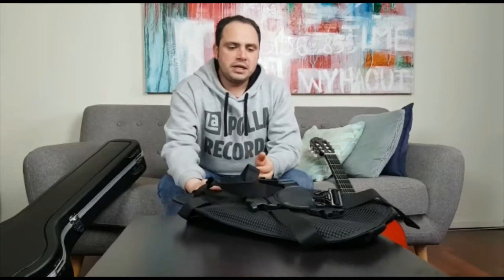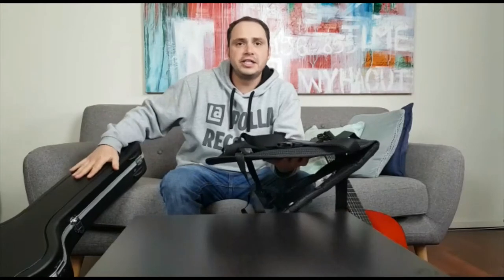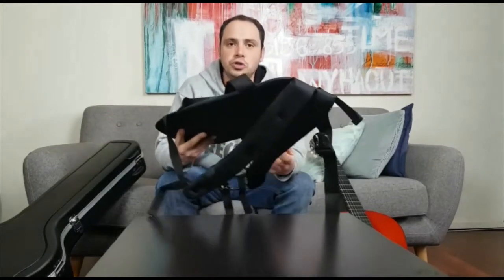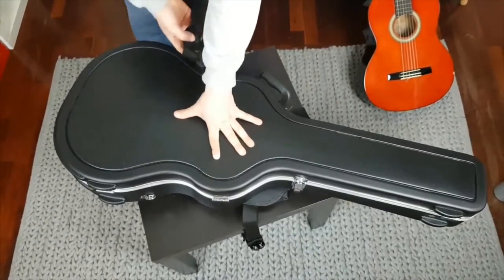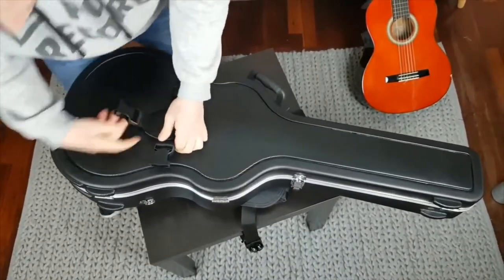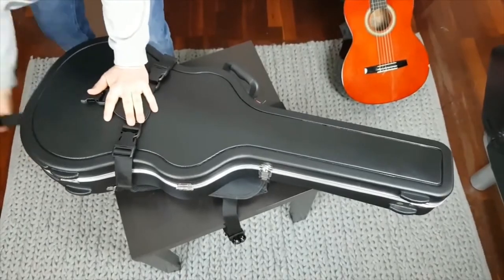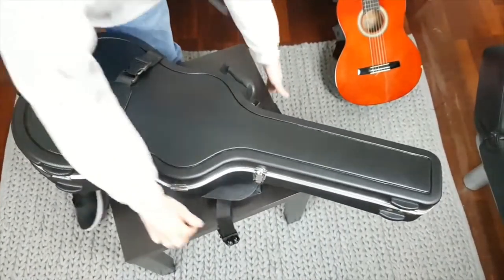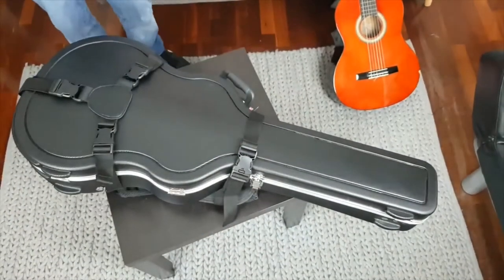Crossrock Case Saddle Harness for Hard Guitar Cases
Alejandro from Green Chords show us the Crossrock Case Saddle Harness for Hard Guitar Cases